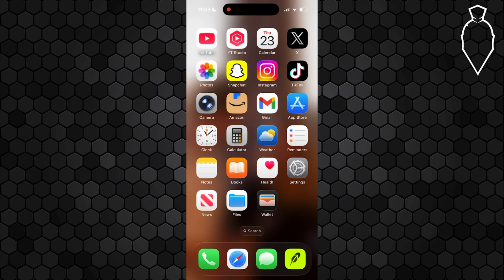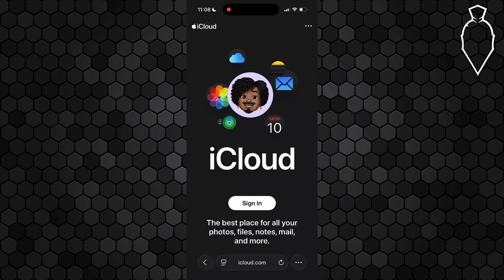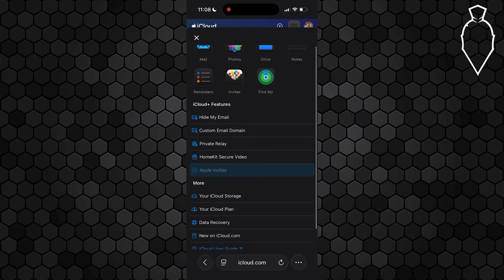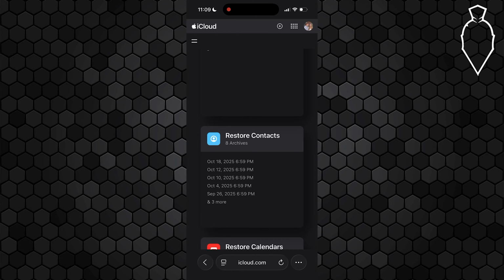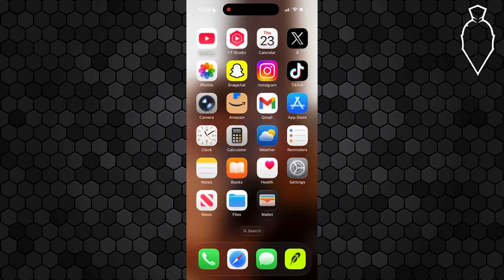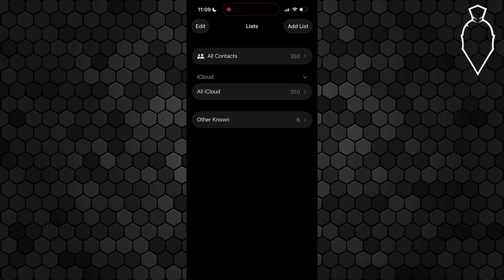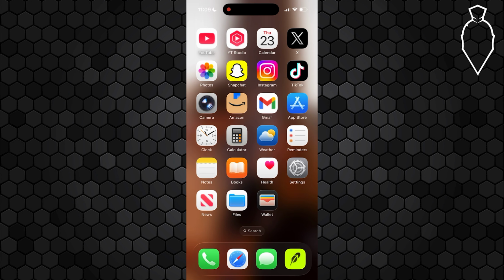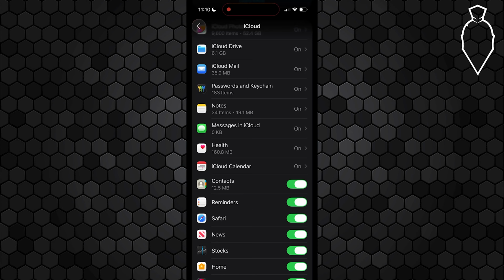How To Recover Deleted Contacts on iPhone - Full Guide